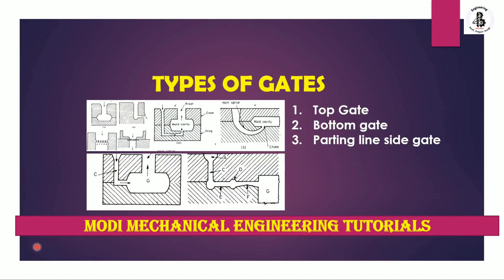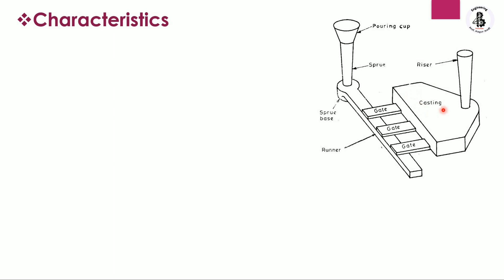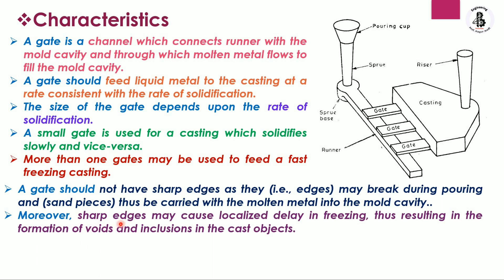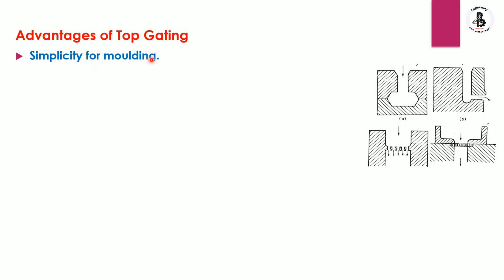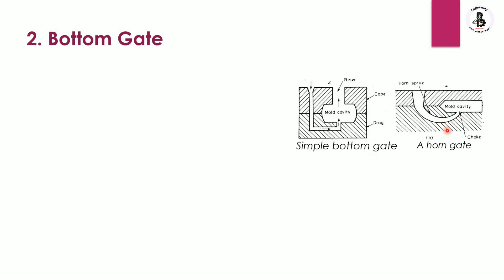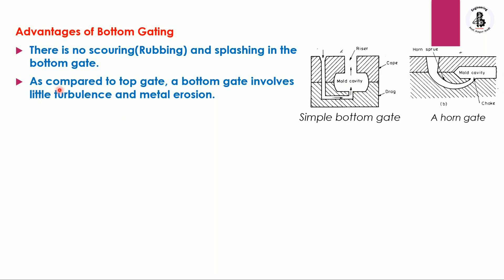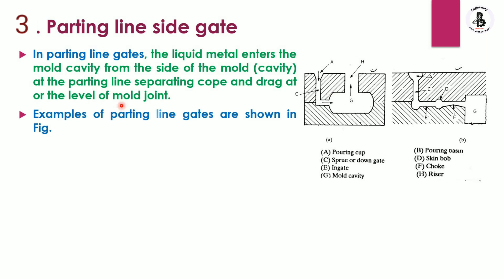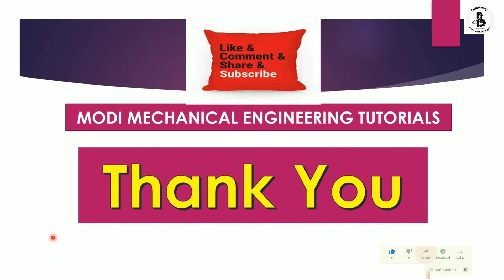Gating System (Top Gate,Bottom Gate & Parting Line Gate) | types of gates | gating system in casting